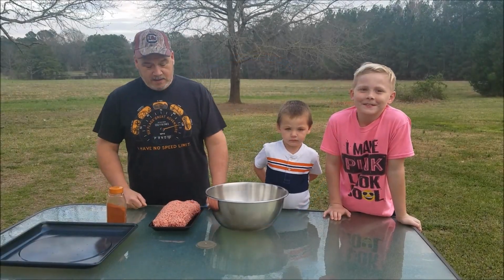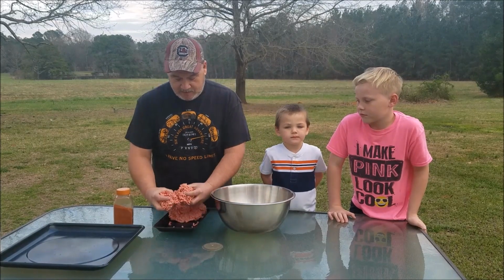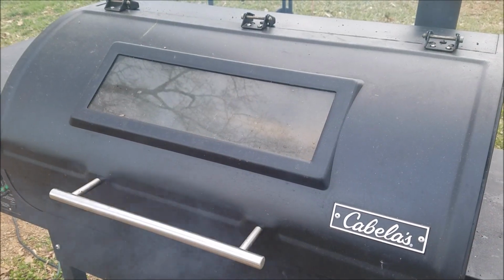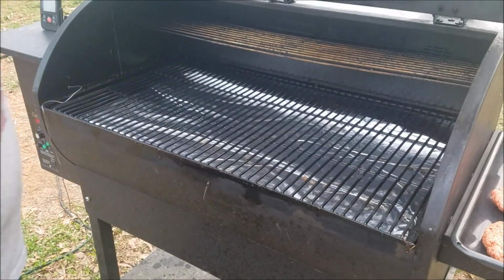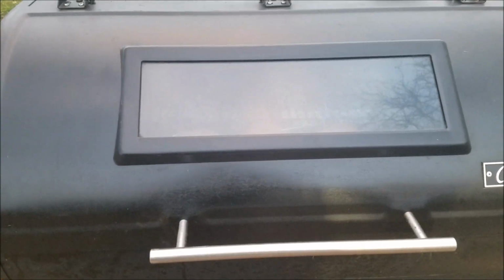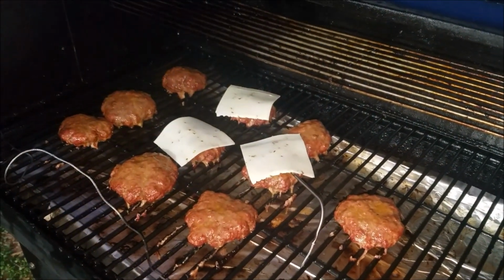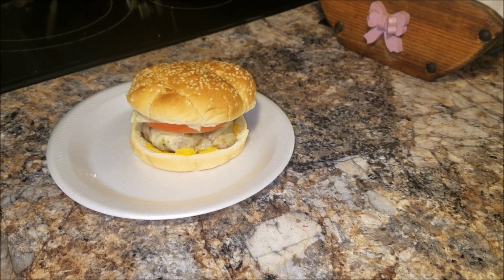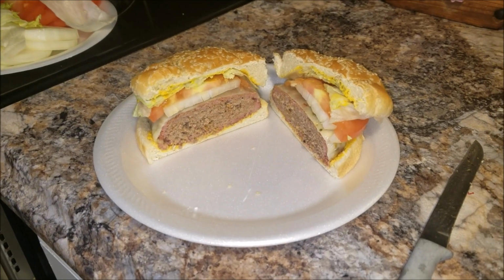Smoked Cheeseburgers on a pellet grill Smokehouse Burgers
Hamburgers on a pellet grill
Smoked Hamburgers
Here we are going to show you how we cook our hamburgers on a pellet grill for a great juicy smokey hamburger. When using a pellet grill or smoker there is no need to flip the Hamburgers, just let them cook.  We are cooking on a Cablea's Magnum pellet grill using Hickory pellets. These burgers taste AWESOME!!!

Tripod
Gimbal
YouMic Lav Microphone
Blackstone 36" griddle
Blackstone Spatula set
Blackstone Cutting Board